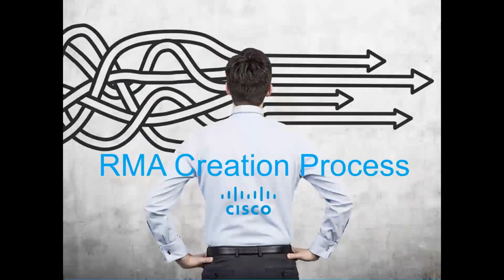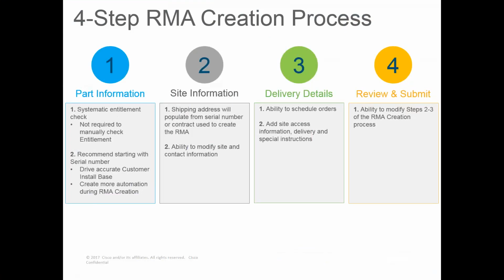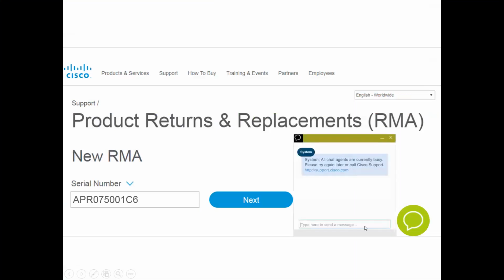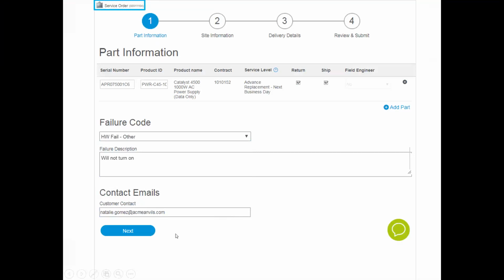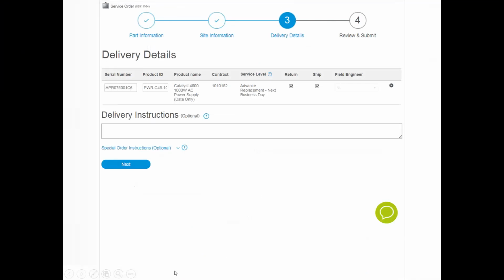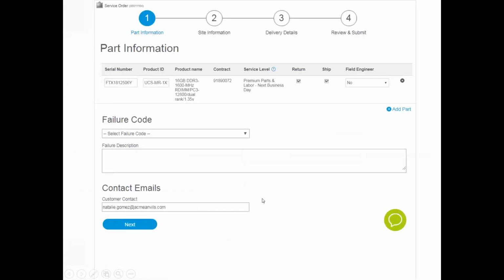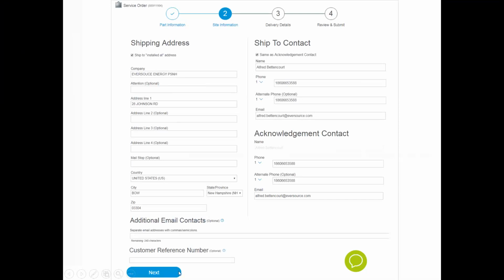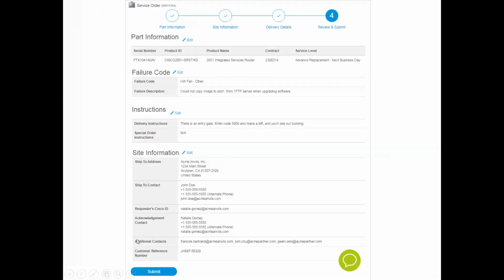Customer & Partner RMA Creation Process Standard & Premium